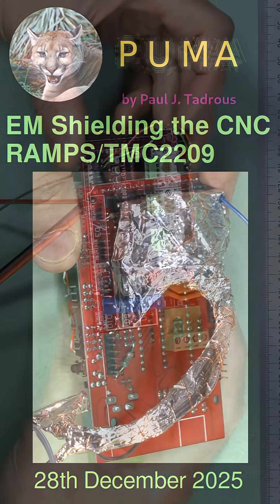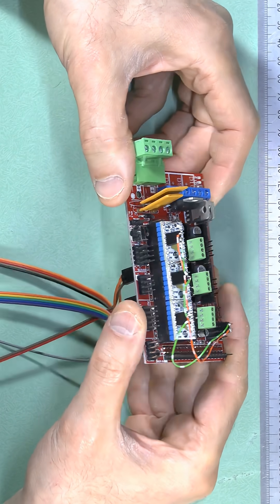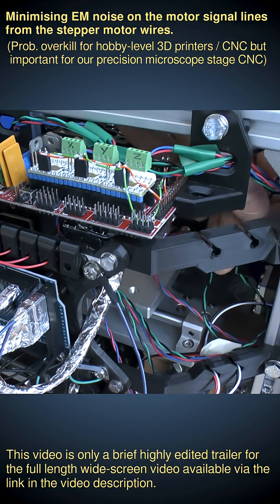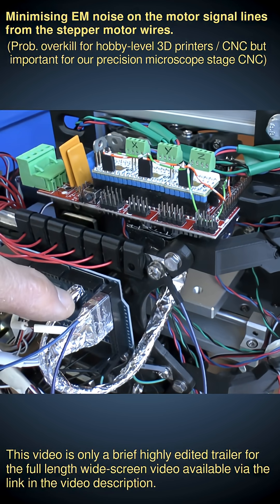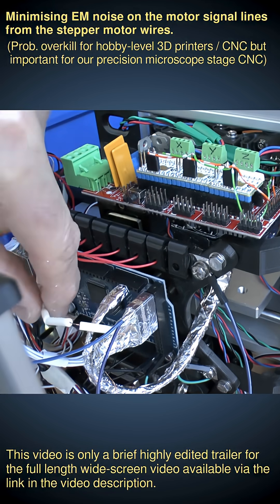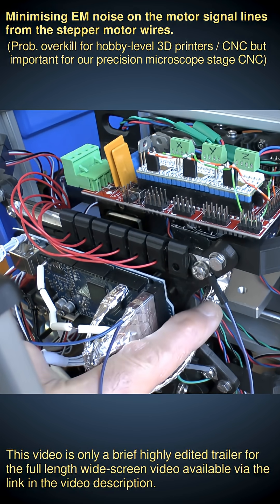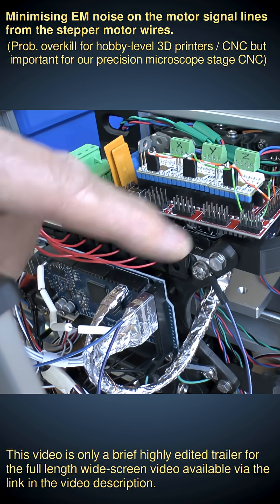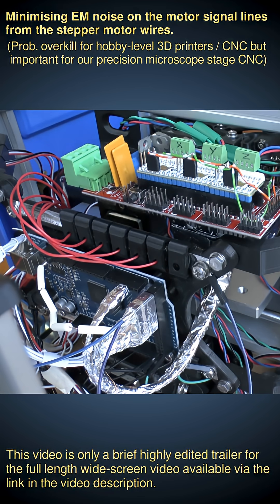EM shielding for the precision RAMPS/TMC2209 CNC stage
This summarises the steps taken to minimise contamination of our stepper logic signals by EM emissions from the stepper motor coil cables.

PJT 28.12.25